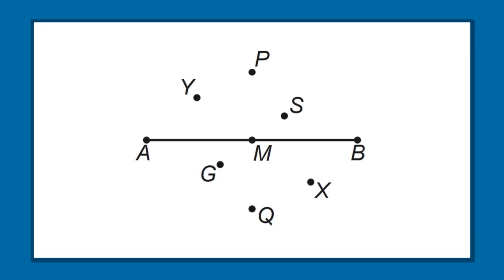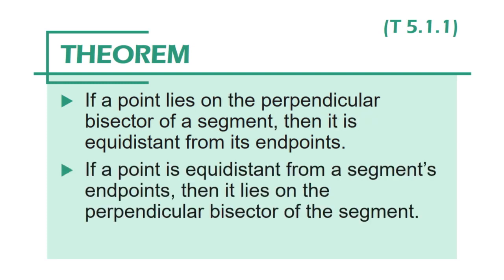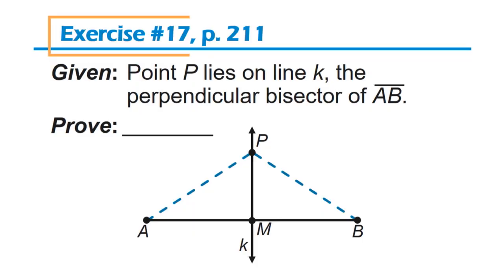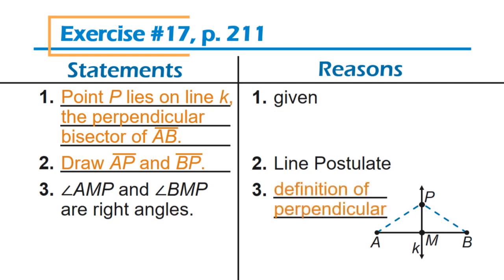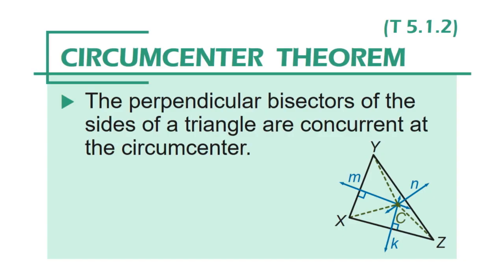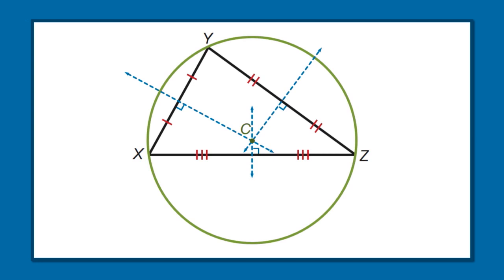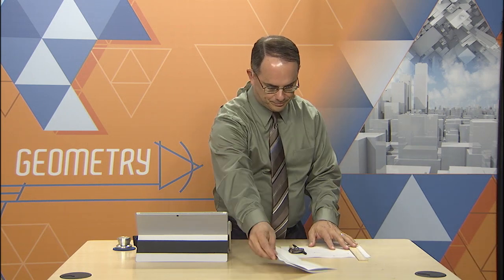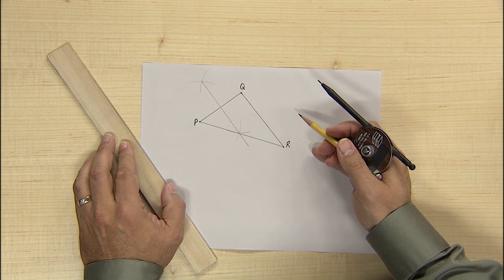Grade 10 Geometry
Sample lesson from BJU Press Distance Learning curriculum. Mr. Matesevac encourages the use of technology, especially using geometry programs and using STEM activities.